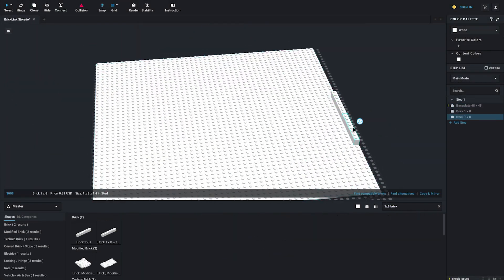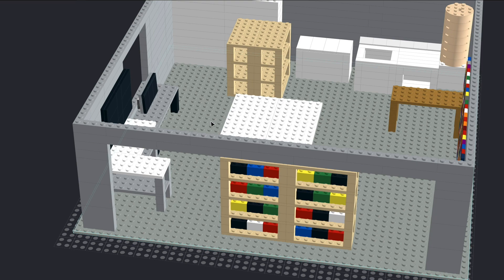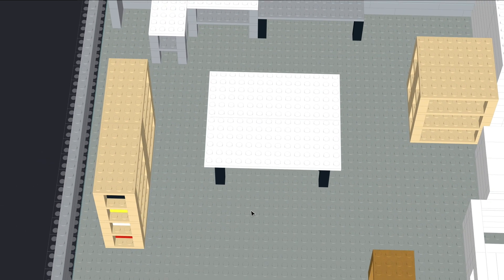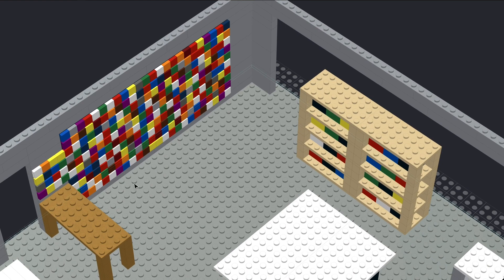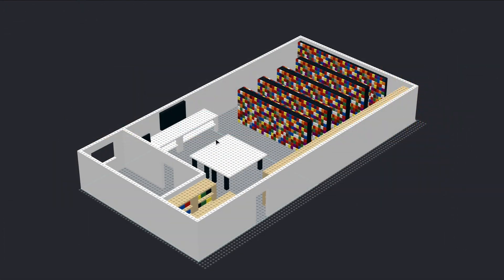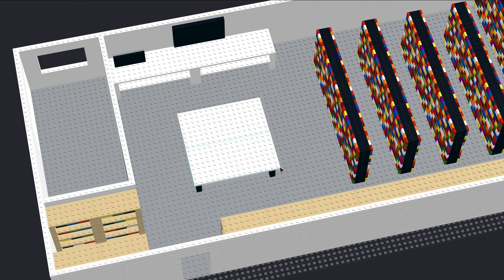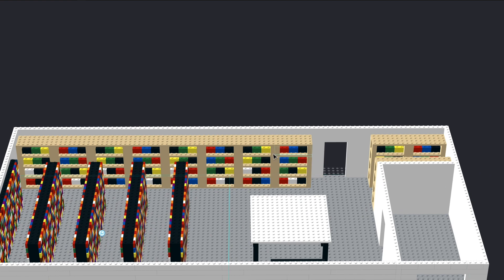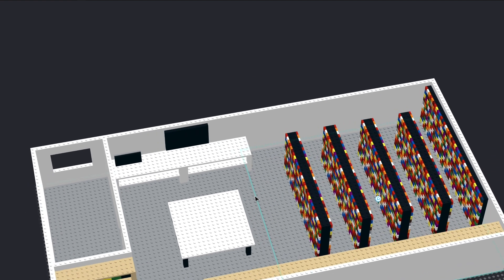Building Our Ideal BrickLink Store In Studio | BrickLink Store MOC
In this video, I build two types of stores in the Studio software.  I build the current store we have now and show it off and then I build the hopeful, future store we would love to have within the next year or so.  This ideal store would allow us to expand to more than one million parts!  Thank you so much to zBricks for recommending this video idea!

Akro-Mils 24 Drawer Cabinet:

Akro-Mils 64 Drawer Cabinet:

Drawer Dividers - 32 Pack:

Barcode Scanner:

Avery Labels for Drawers:

LEGO Sorting/Divider Trays: